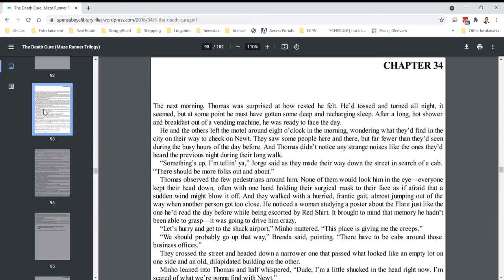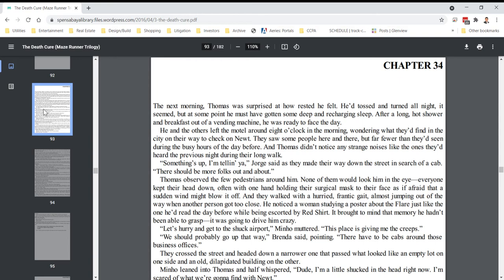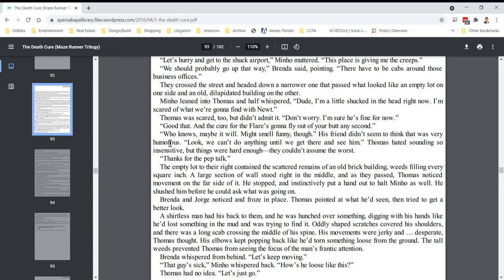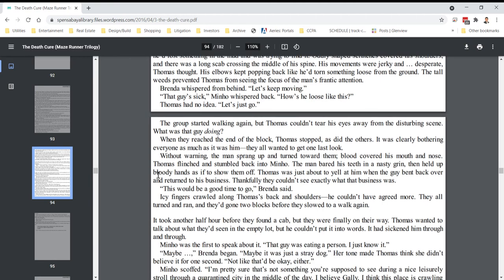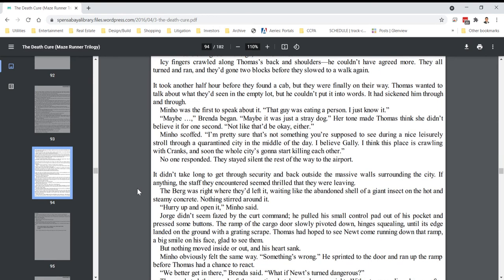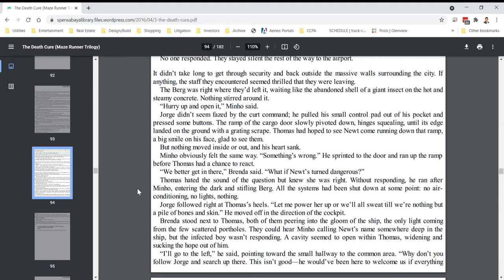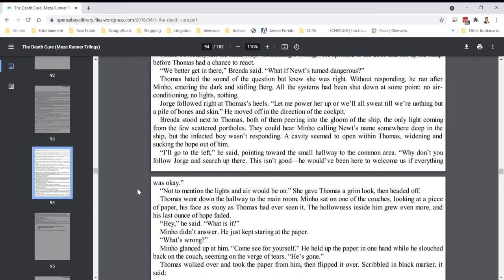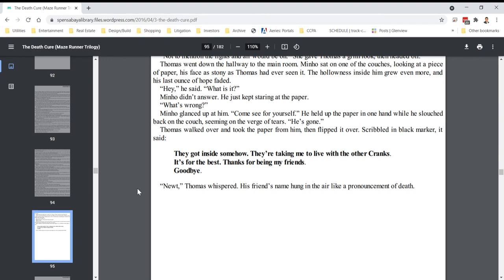The Death Cure Chapter 34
This is a read aloud of The Death Cure chapter 34.